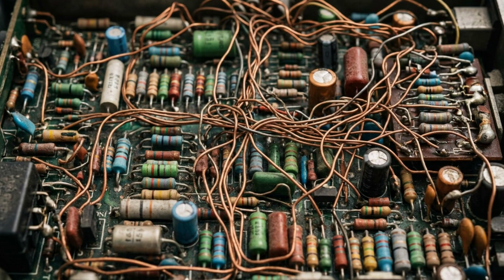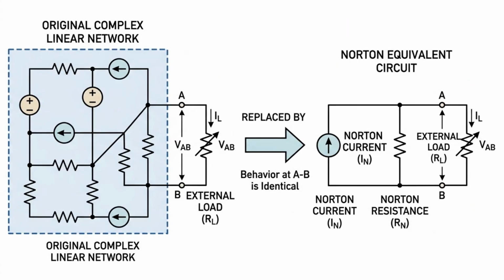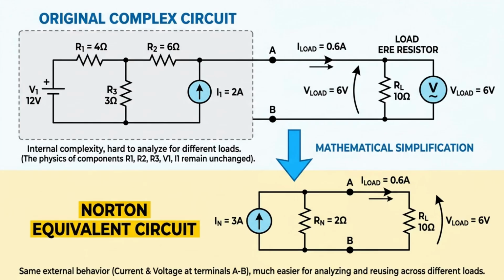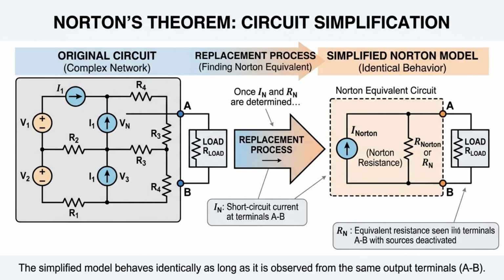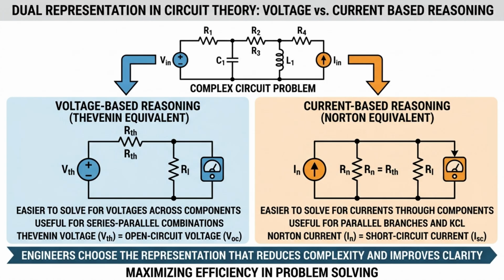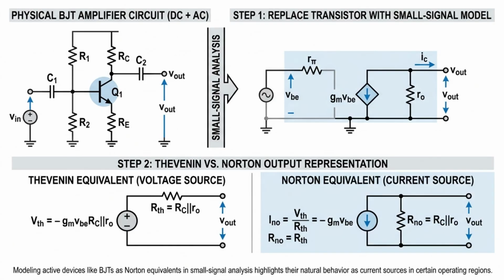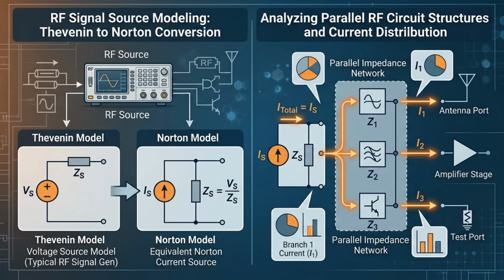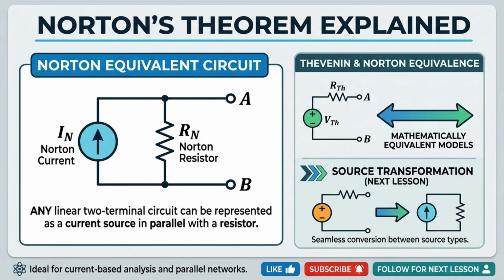Lesson 5 - Chapter 2: Norton Theorem | Circuit Theory Fundamentals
What is Norton Theorem and how does it provide an alternative way to simplify complex electrical circuits?
In this lesson, you'll learn how any linear circuit can be represented as a current source in parallel with a resistor, how to calculate Norton equivalent parameters, and how it relates directly to Thevenin’s theorem.
This concept is essential for circuit simplification and RF engineering analysis.